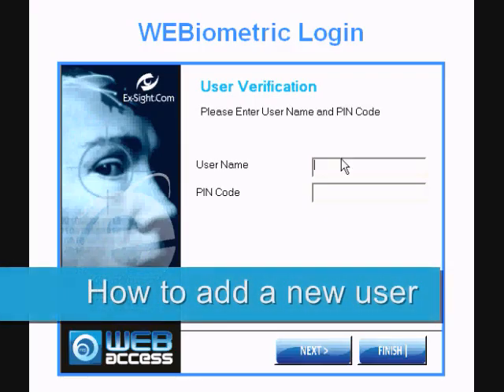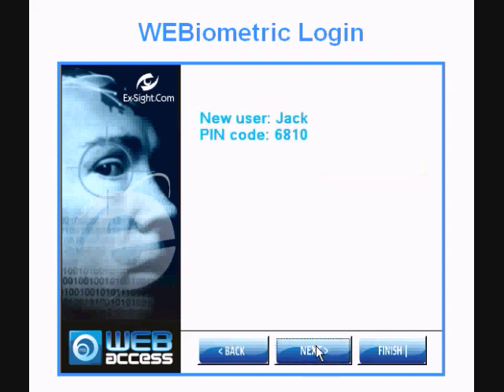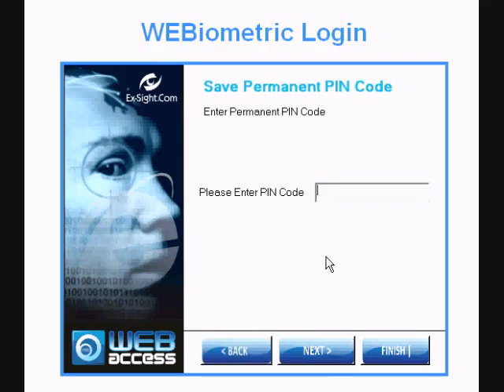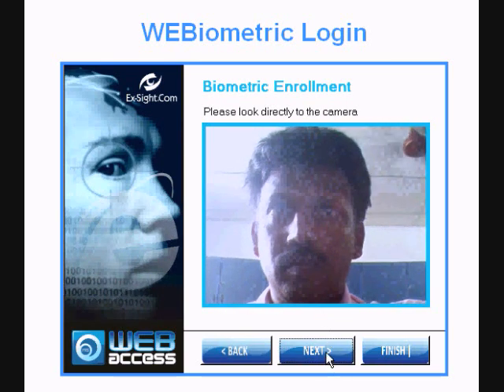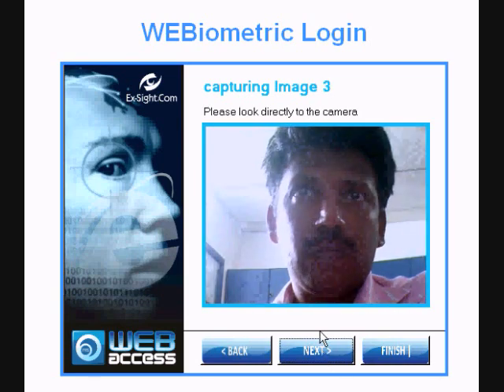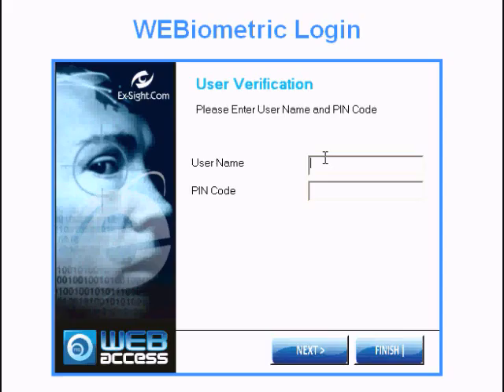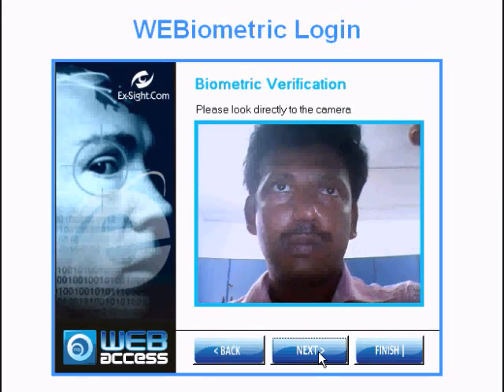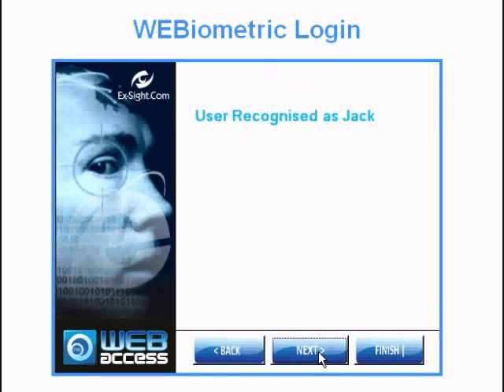WebAccess - Remote Face Biometric Authentication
Web Access is a revolutionary technology that facilitates secured login to a remote site from a web page. Web Access component will be embedded in login authentication web page. By accessing this web page administrator can biometric enroll a user using face recognition from any place with internet connection. After enrollment enrolled user can securely login to a site using normal authentication plus biometric authentication using face recognition.